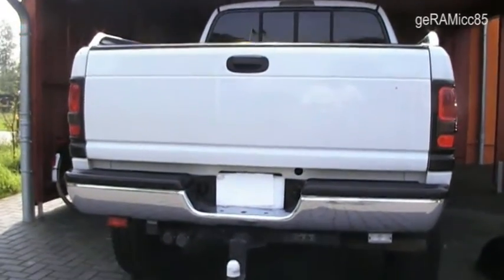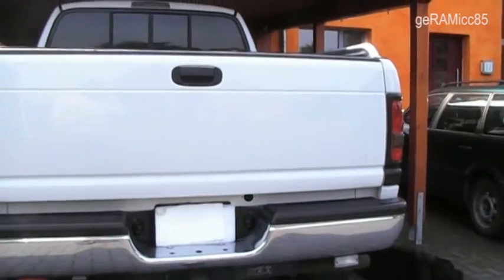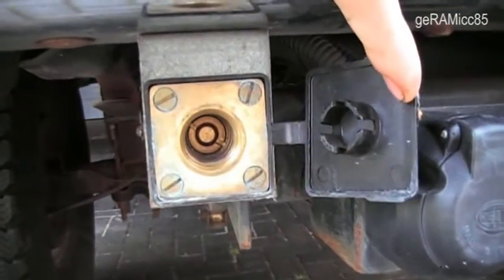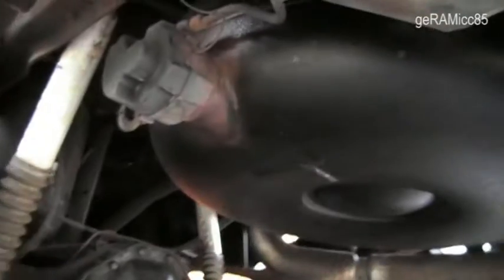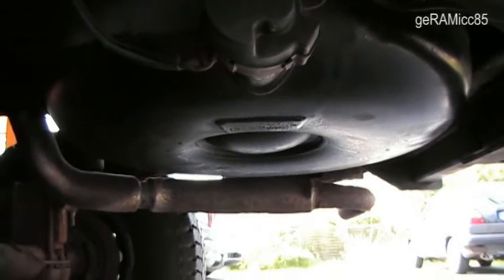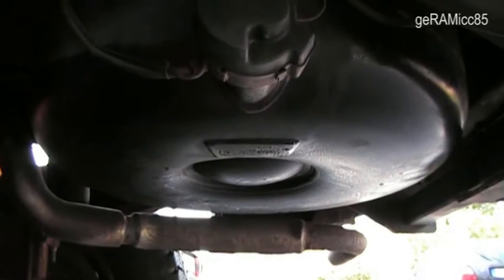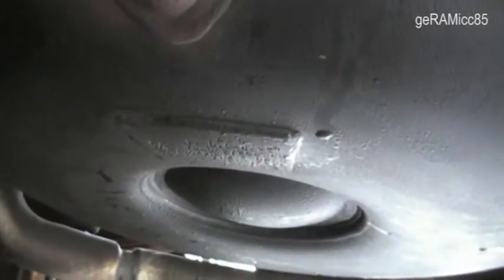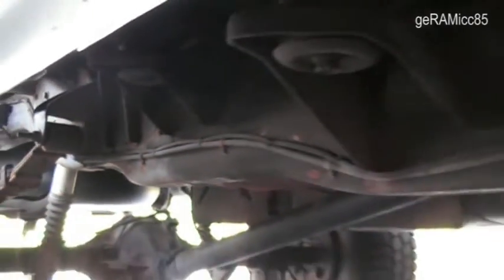PROPANE INJECTION KIT INSTALLED IN DODGE RAM 1500 V8 | BRC LPG CONVERSION | LIQUIFIED PETROLEUM GAS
My '96 Dodge Ram 1500 5.2L V8 220hp with BRC propane / butane (LPG) injection kit installed.